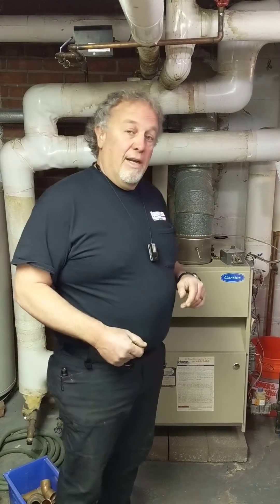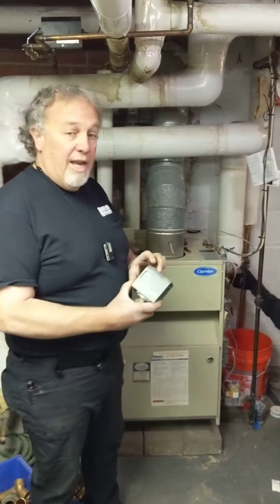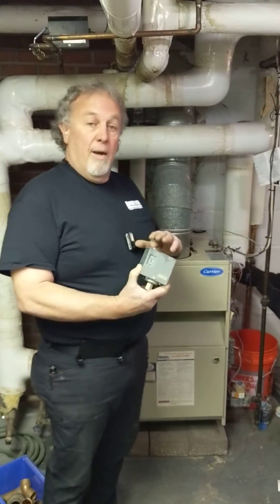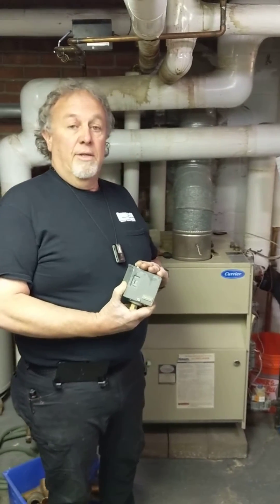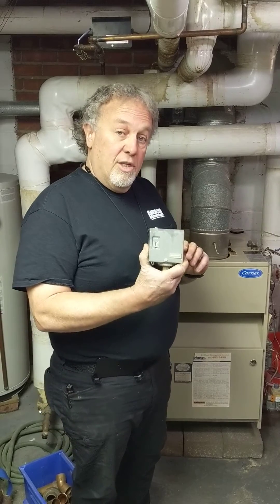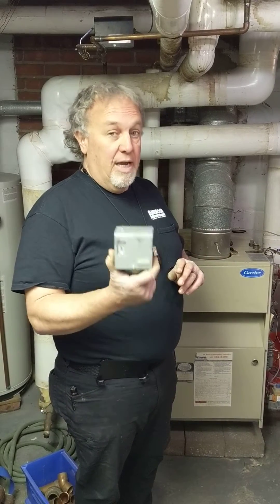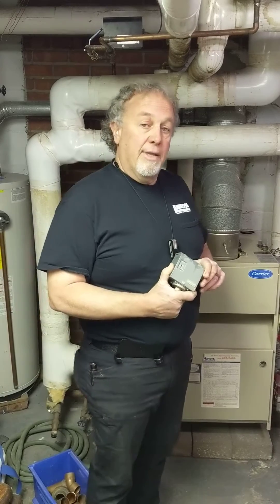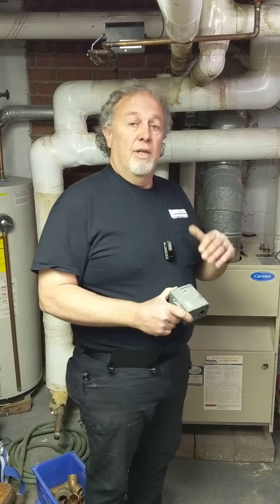One Pipe Steam Boiler Tips Part 1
Solving problems with a one pipe steam system caused by past modifications that didn't work well. Boiler water level problems caused by the improper installation of a replacement boiler. Leaking steam baseboard caused by improper application and installation. We installed a surge tank to take the extra water volume, a vapor stat to regulate the proper pressure and new cast iron radiators to replace the leaking cast iron baseboard and bring the system operation back to the original. The result was a proper, quiet operation with comfortable heat output and a satisfied homeowner.